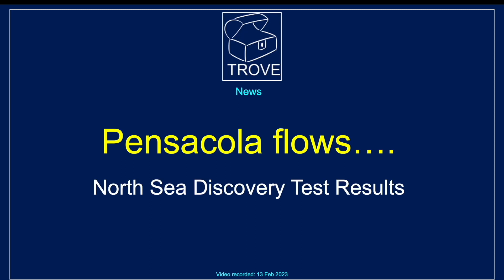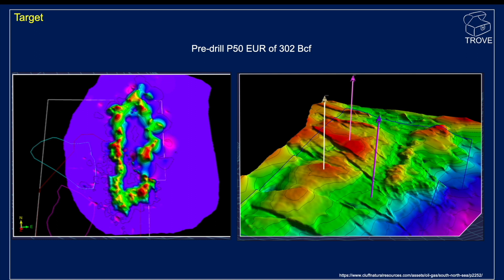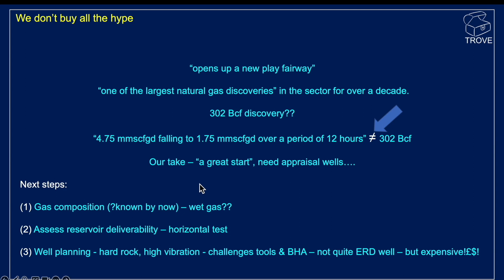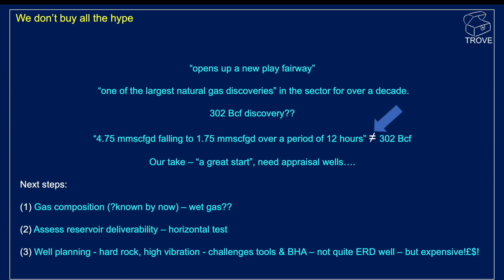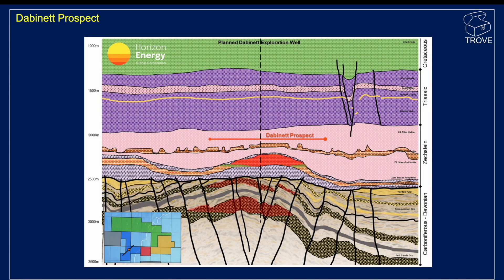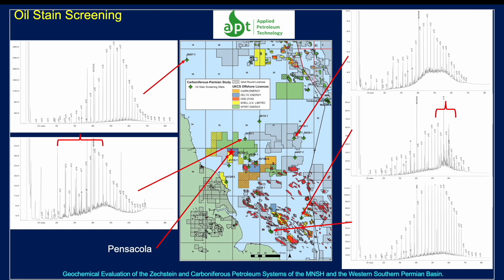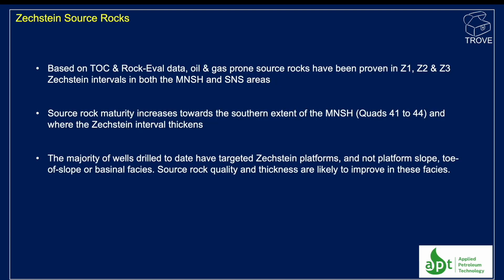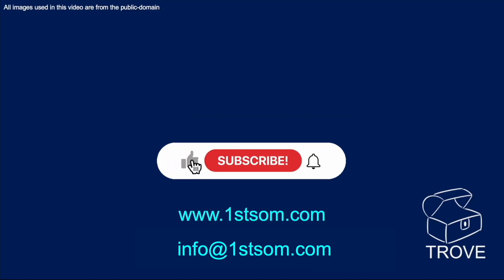PENSACOLA Discovery & a look at Zechstein source rocks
Shell, with partners Deltic Energy & ONE-Dyas, have reportedly encountered gas at their much anticipated Pensacola well (41/5a-2). Testing results were announced in early February. The well was drilled with the Maersk Reliant jack-up drilling rig.

Test results showed gas at good rates along with minor light oil.

The key now is to appraise this discovery and confirm the volume and deliverability. We wish Shell & partners ever success in their continued exploration of this region!

This well, along with the Ossian well, extends the SNS play towards the Mid North Sea High and could lead to a re-evaluation of the Zechstein carbonate play.  The Plattendolomite & Hauptdolomite reservoirs are productive in the adjacent Cleveland Basin.

We also take a look at an interesting study by APT on Zechstein source rocks of the region. There has been a lot of circumstantial evidence for a Zechstein rock, but now APT's study sheds more light on the Zechstein's oil and gas generating potential.

All of the information in this video can be found in our TROVE SNS database - a 'must-have' for E&P companies exploring and developing in this region.

Pensacola Test Results & Zechstein Source Rocks
00:00 Introduction
00:19 The Well
00:48 The Test Results
02:03 The Hype - Our Take
05:52 Players in the Area - Licences
06:41 Dabinett Prospect - Horizon Energy
06:52 Resolution Appraisal
08:10 Zechstein Source Rocks - APT
09:41 Oil Stain Screening
10:01 Oil Families
10:34 Zechstein Source Rock Summary
12:01 Pensacola Conclusions